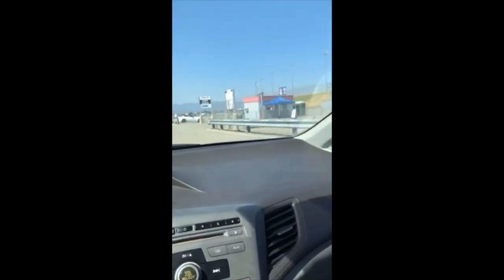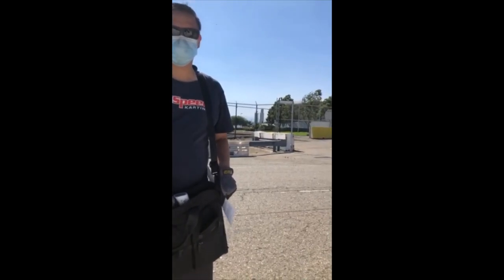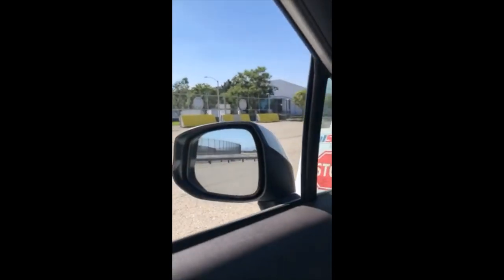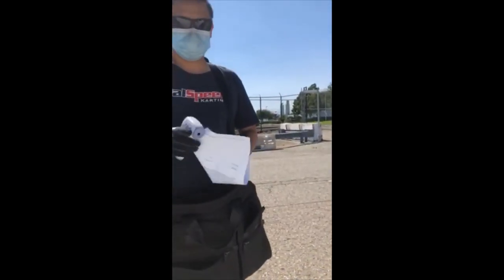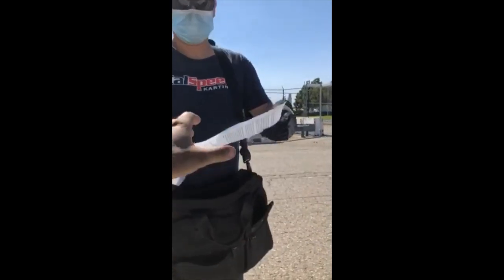Registration Process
Hi everyone, Derek and team here at CalSpeed Karting. We're sharing a super quick video just to help everyone on how to get into the facility as we navigate safety and COVID requirements for all participants and staff.

PS we apologize for the wind noise. You know how it is in Fontana!

*Safety gear rental not available online, must be purchased on on-site for an additional fee